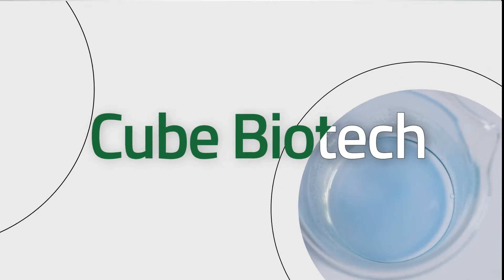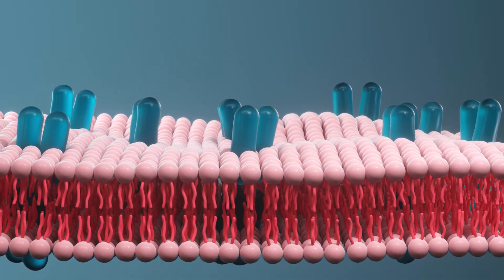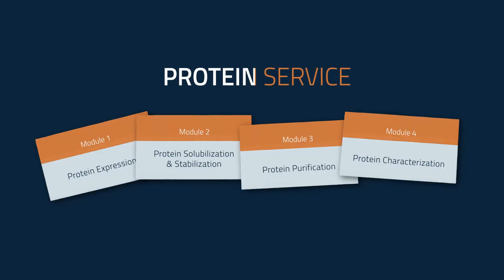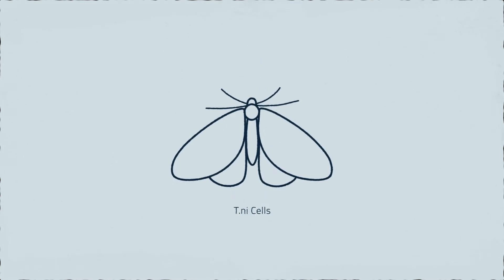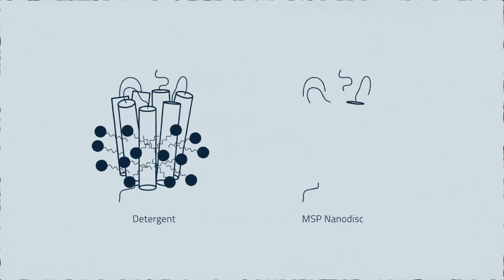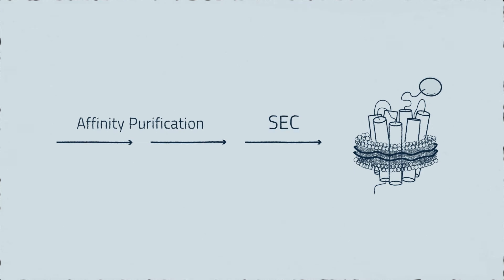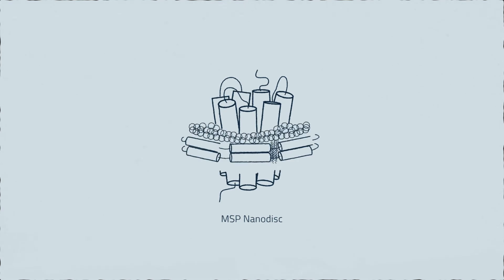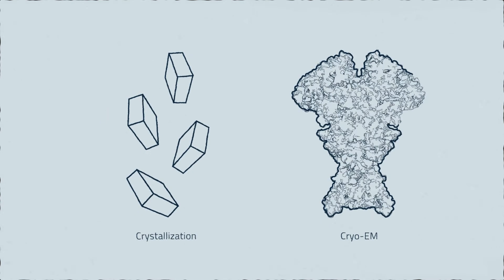Uniquely tailored protein services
If you are looking to outsource your protein research, Cube Biotech can help. We offer small to mid-scale, non-GMP protein services for a broad range of downstream applications. Individual work packages, made up from our modular structure, can be uniquely tailored to your protein science needs.

To examine an example of our previous work take at this research paper: